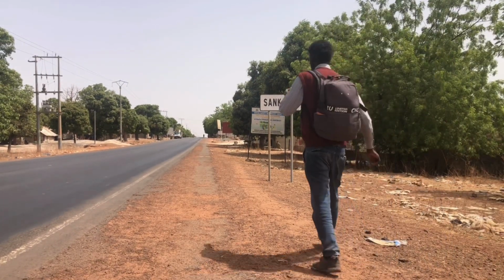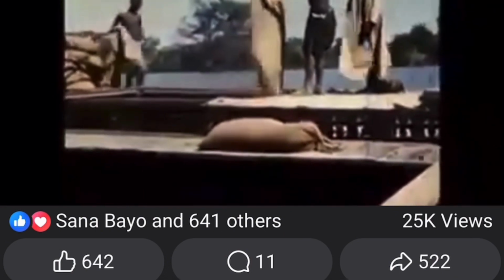Sankandi incident/war- The last residence against the colonial masters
Sankandi Incident Resistance again the British Resistance against the colonial masters Sankandi vs jataba war